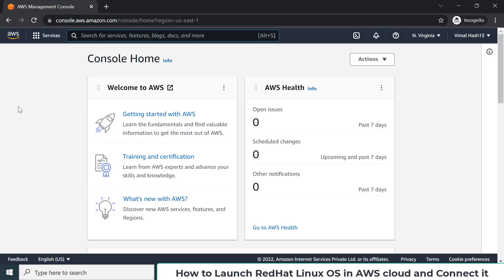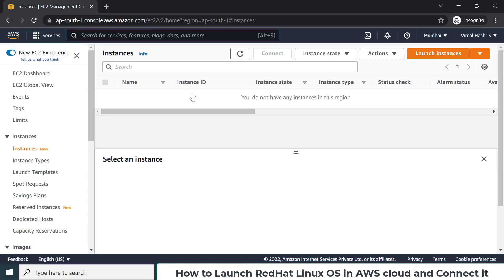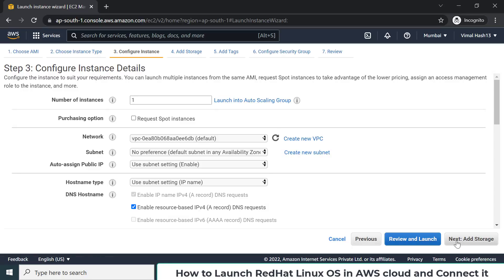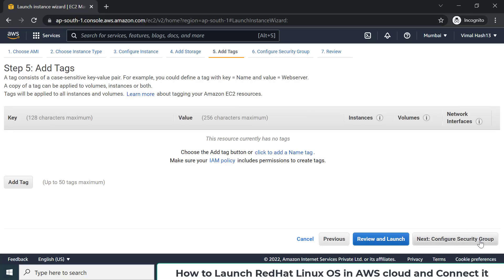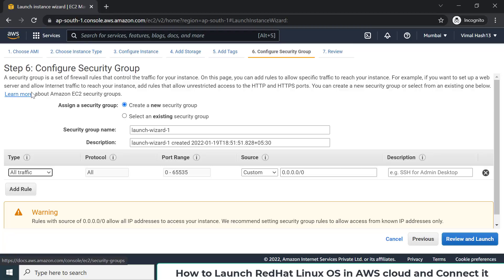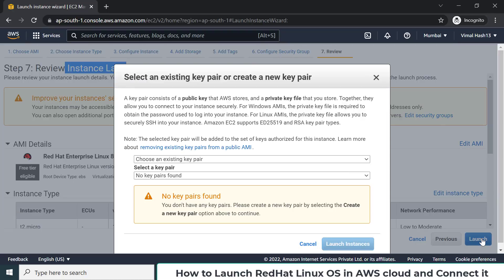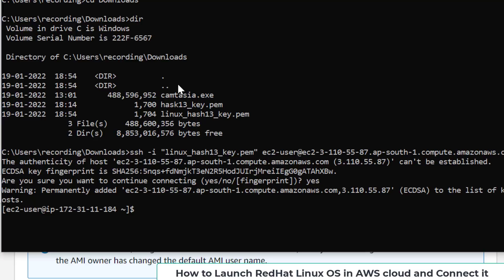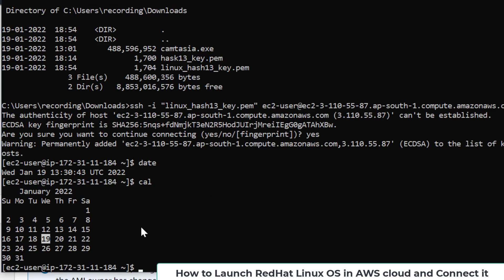How to Launch RedHat LinuxOS in AWS Cloud and Connect it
While the training is being offered for free as a part of our initiative to support India's Youth, the industry-relevant knowledge you will gain from these 16 hours will be priceless.

Mentored by the World Record Holder in completing 11 AWS Certifications in just 11 days, Mr. Vimal Daga, this training will make you the industry's first choice.

We have some amazing things planned for you 👇🏼

👉🏻  Industry relevant use cases
👉🏻  Learnings from Mr. Vimal Daga's various experiences with different organizations over the years
▪️Date: 9th and 10th April 2022

Explore the unlimited potential of AWS.